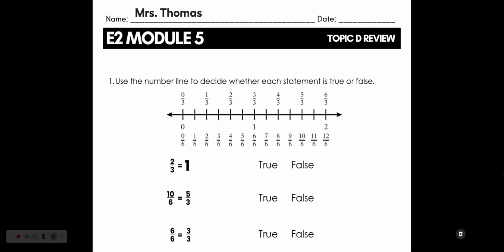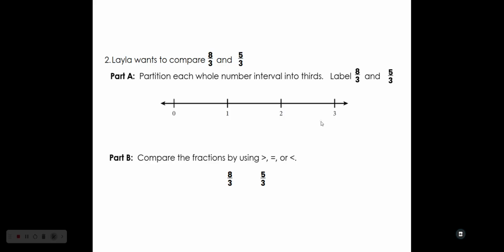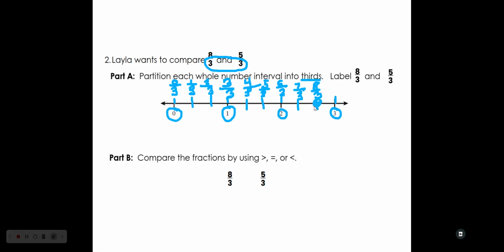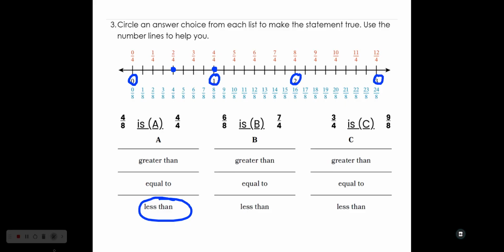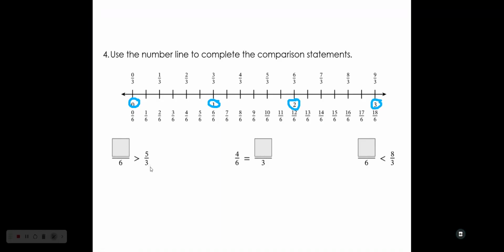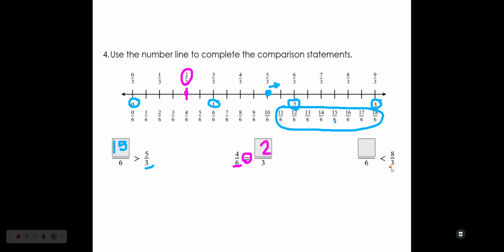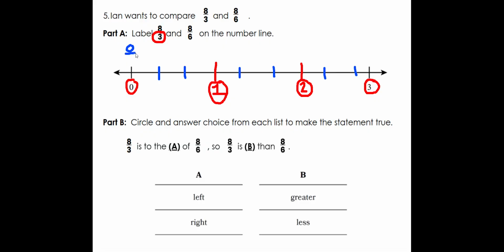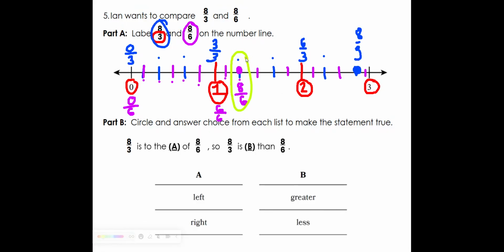Grade 3 Eureka Squared Module 5 Topic D Quiz Review | Follow Along Worksheet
Welcome back, mathematicians!

In this video, we review Grade 3 Eureka Squared Module 5, Topic D step by step to help students get ready for their quiz with confidence. We work through the review problems together using number lines, equivalent fractions, partitioning wholes into equal parts, and comparing fractions.

In this review, students will practice:
-using number lines to determine if statements are true or false
-identifying equivalent fractions
-partitioning whole number intervals into equal parts
-labeling fractions on a number line
-comparing fractions using greater than, less than, and equal to

This is a great resource for:
-independent quiz review
-homework help
-small group support
-extra practice at home
-classroom math intervention